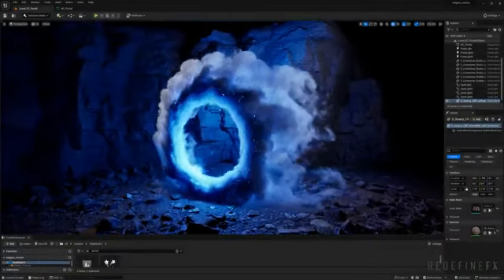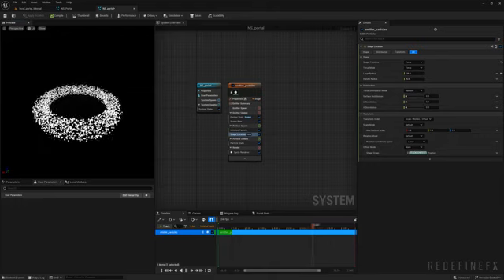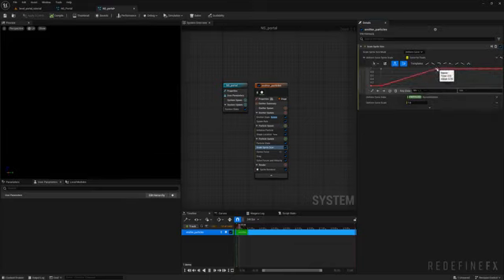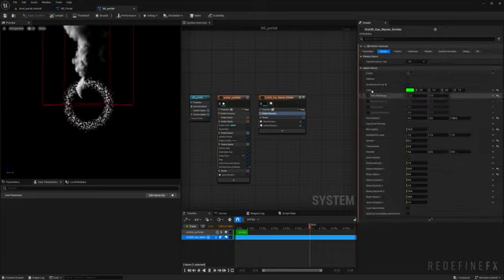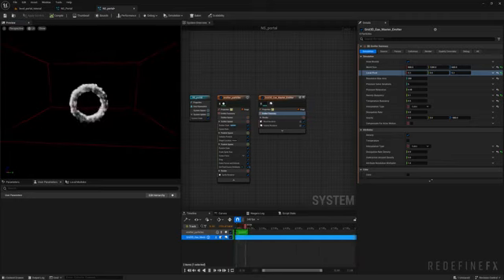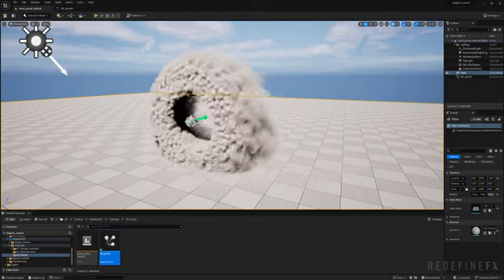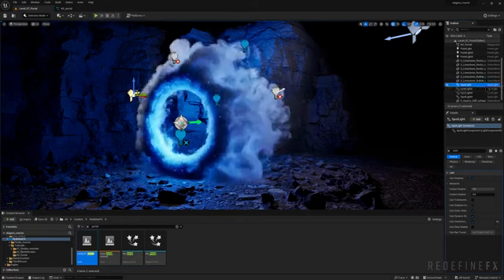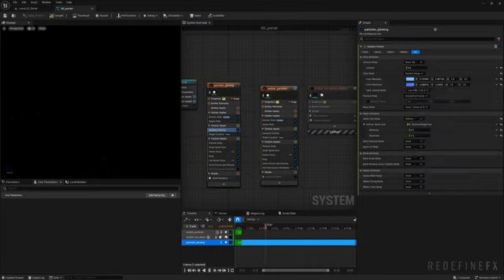9 March 2025